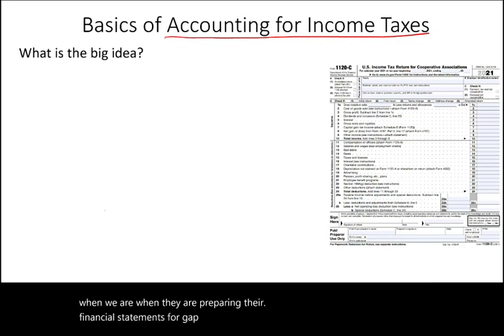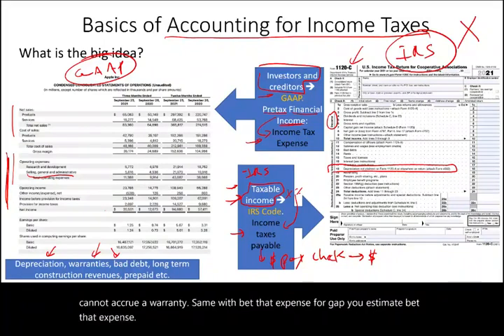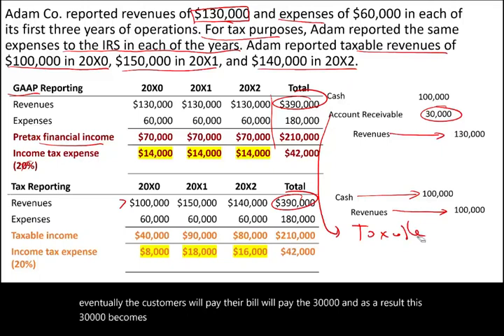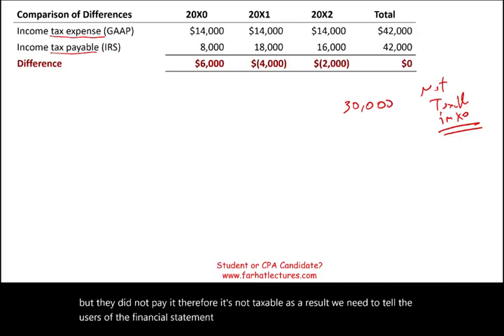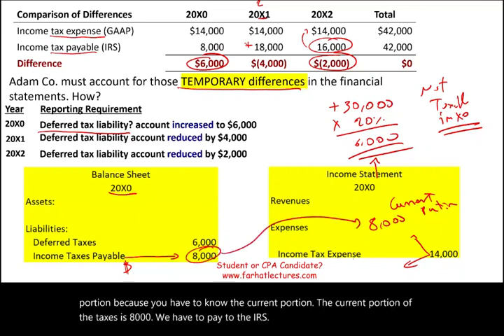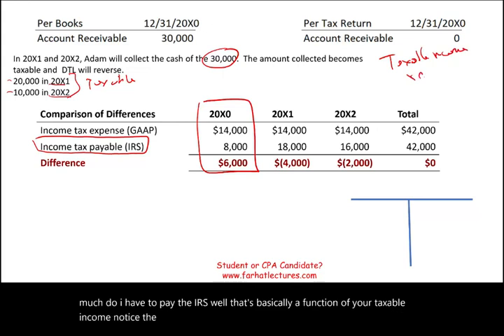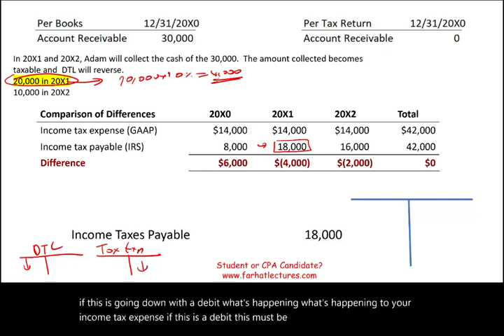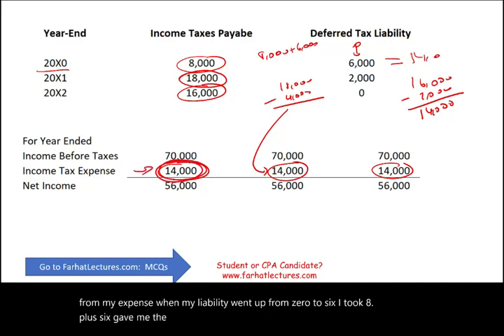Introduction to Deferred Income Taxes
In this session, I discuss deferred income taxes.